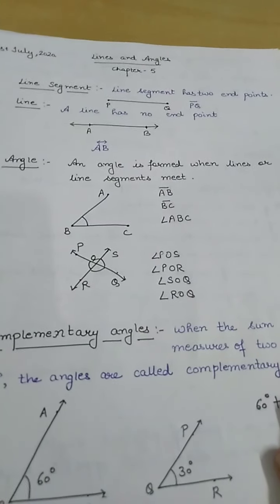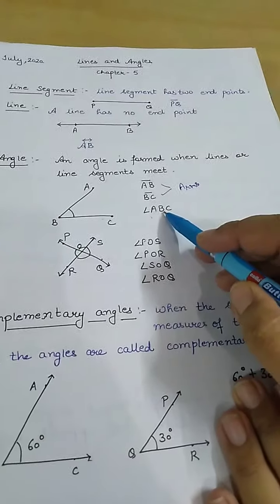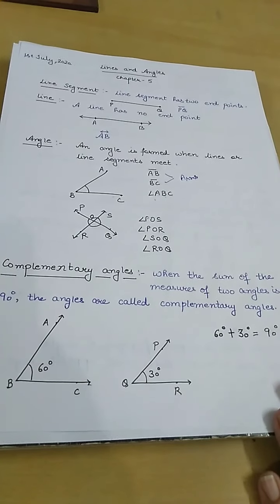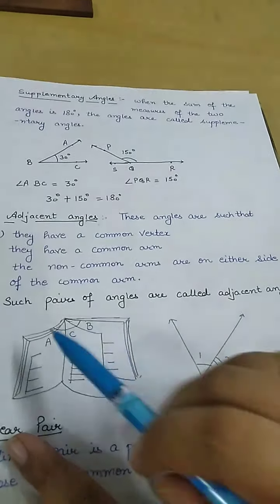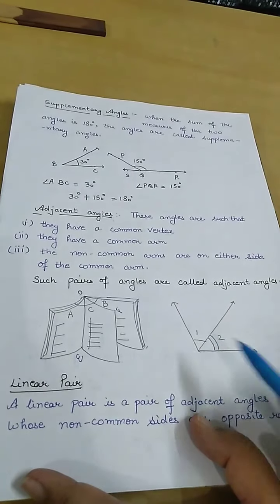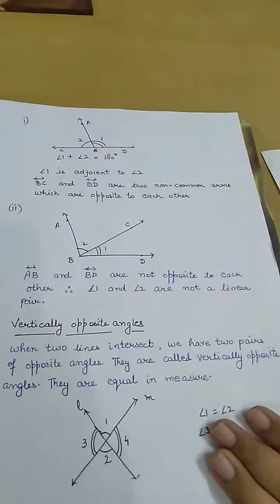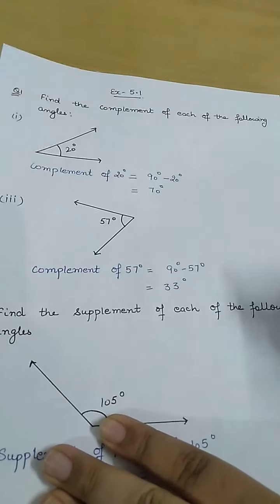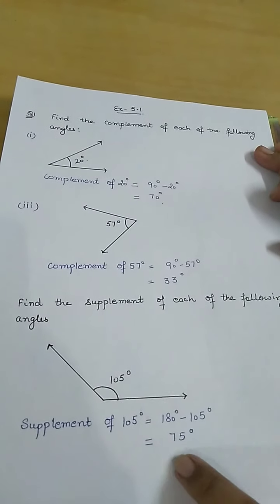Class 7 ch- lines and angles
Introduction and ex 5.1 questions 1,2